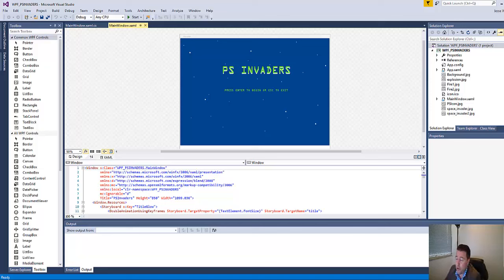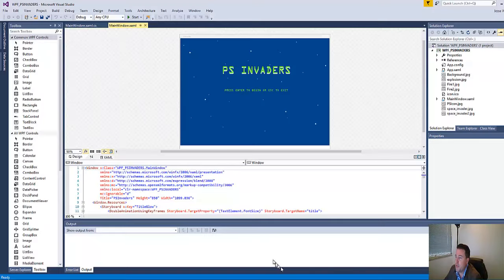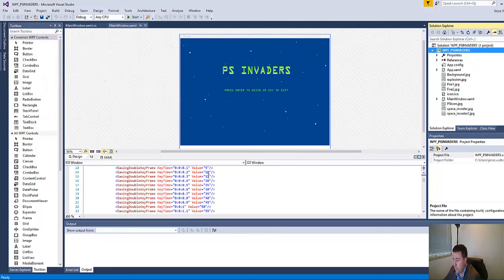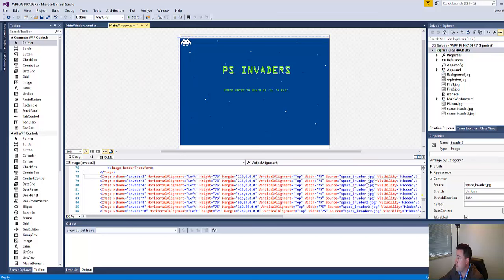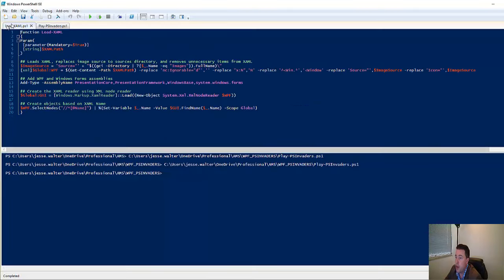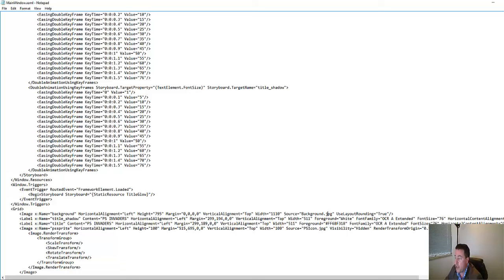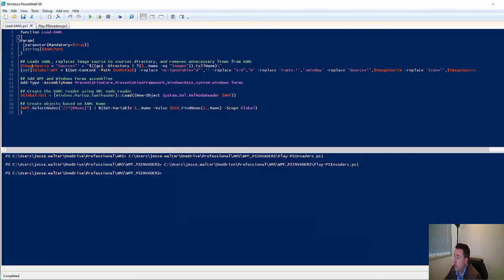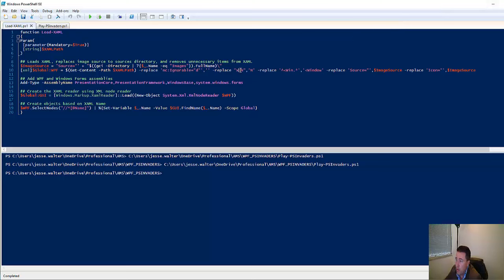PS Invaders - Part 1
CLICK SHOW MORE TO SEE ALL LINKS INCLUDING SOURCE